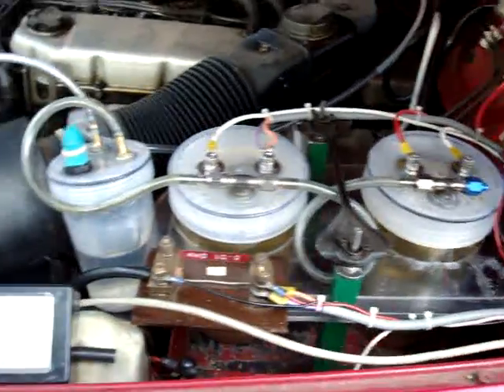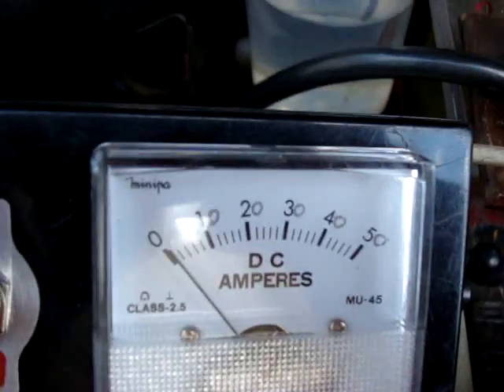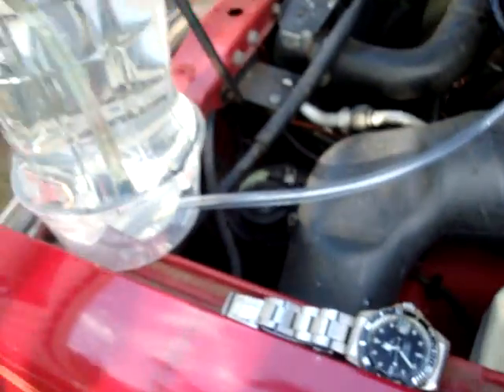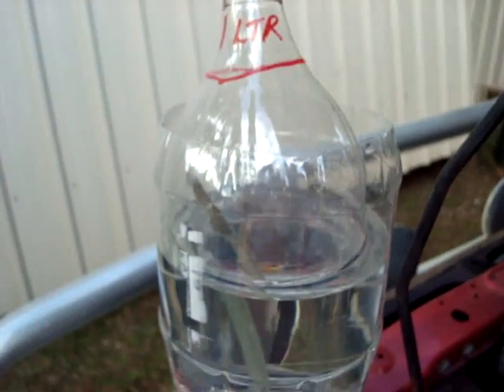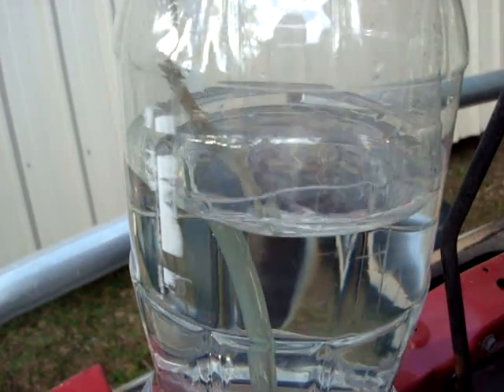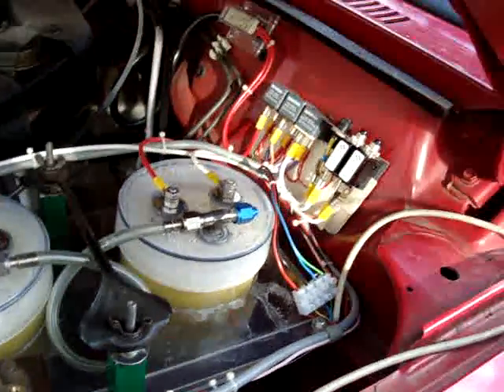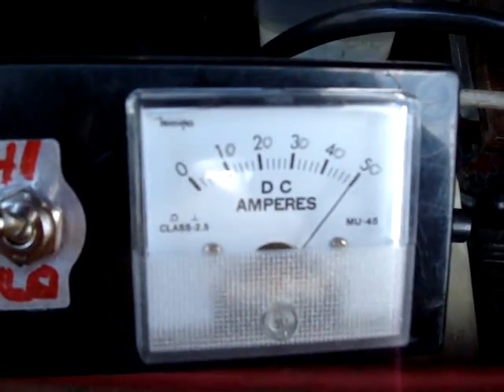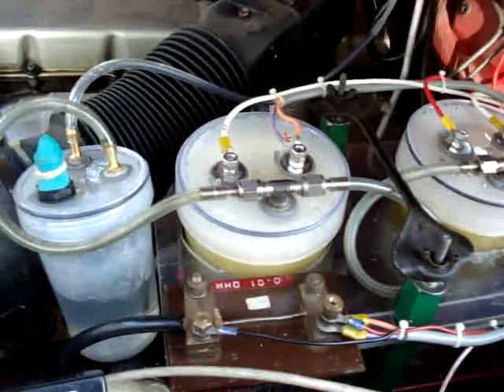hho in the car @ 1.7 ltr/min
with the 2 parallel plate cells
producing 1.7 ltr/min @ 50Amps.
when hot, and alternator voltage
increases above idle, these draw
over 60 amps, so that could be about
2 ltrs/min. pleasing results so far.